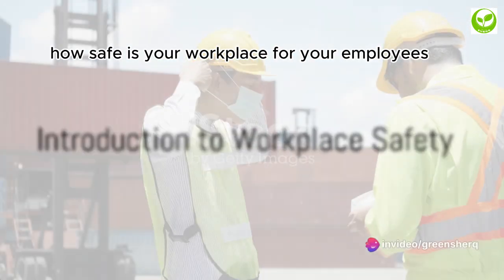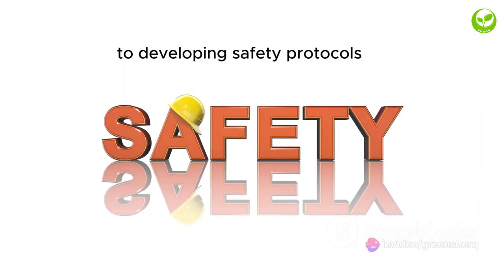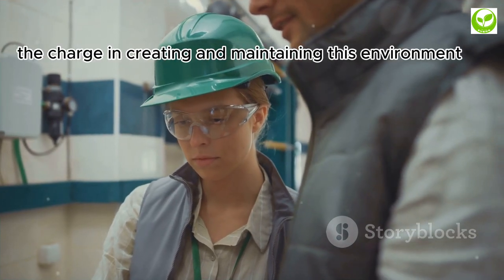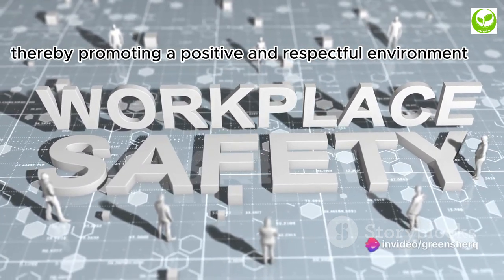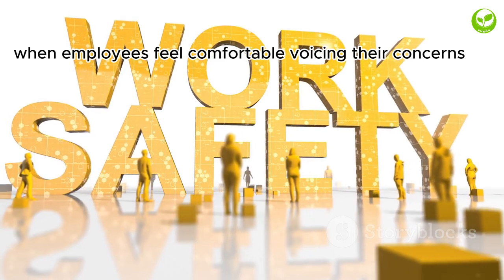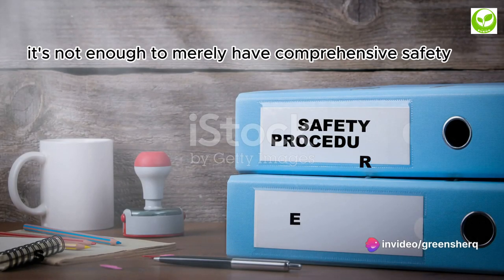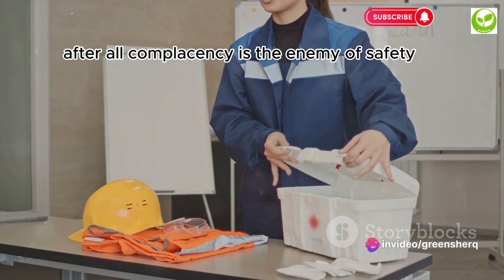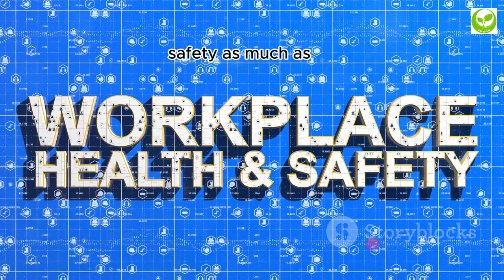Expert Tips for Effective Employee Safety Training You Should Know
In this informative video, we dive into the importance of creating a safer work environment for your employees and provide valuable insights on safety protocols, effective communication strategies, comprehensive training programs, and boosting team morale. Join us as we share practical tips and expert advice to enhance workplace safety and foster a culture of well-being. Whether you're a small business owner or a corporate leader, this video is a must-watch for anyone looking to prioritize the welfare of their team. Help us spread the word about this vital topic by liking and sharing this video with your colleagues and fellow employers. Together, let's create a safer and happier work environment

OUTLINE:
00:00:00 Introduction to Workplace Safety
00:00:56 Defining a Safer Work Environment
00:01:51 Developing Comprehensive Safety Protocols
00:02:54 Establishing Clear Communication
00:03:56 Providing Adequate Training
00:04:50 Enhancing Workplace Morale
00:05:50 Conclusion and Recap
How to Build a Safer Work Environment for Your Employees

u.s. department of labor,